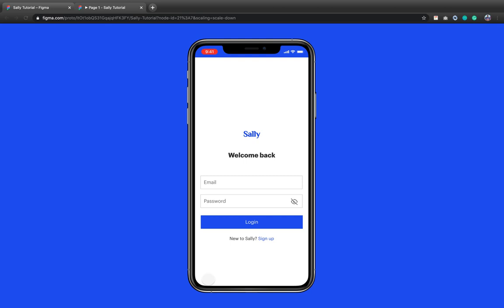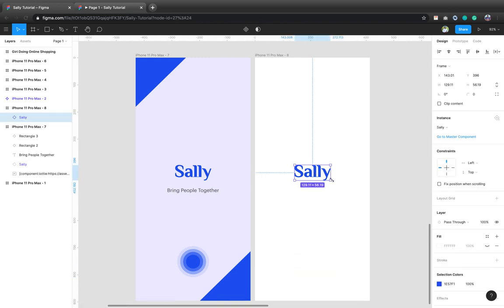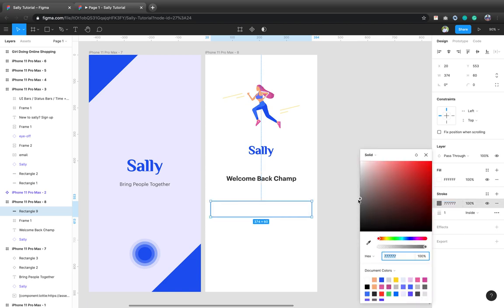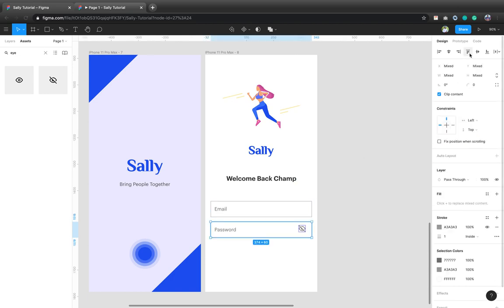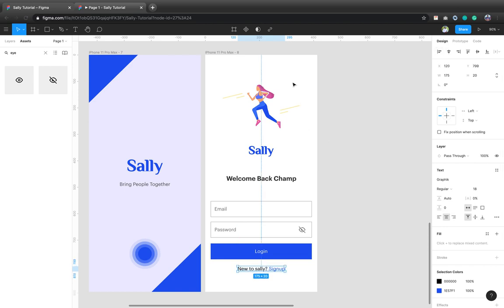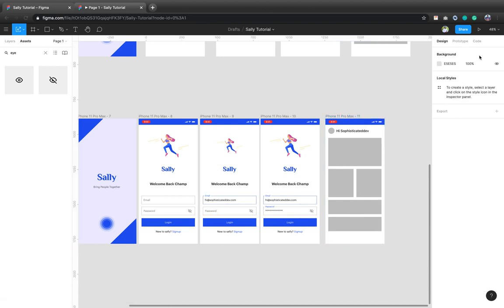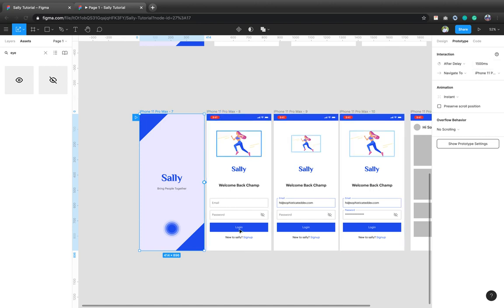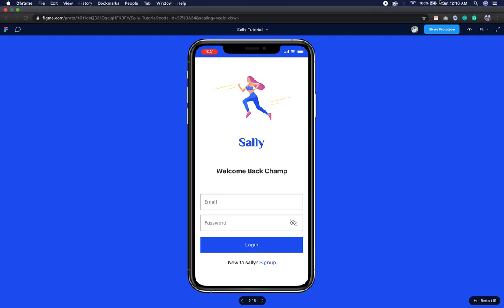Easily create standard UI design mobile forms in 15 minutes in Figma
If you are new to or old in UI design, designing of forms is not really a problem, but designing the right form is usually an issue. Here we designed a simple Form that matches the standard of material design.